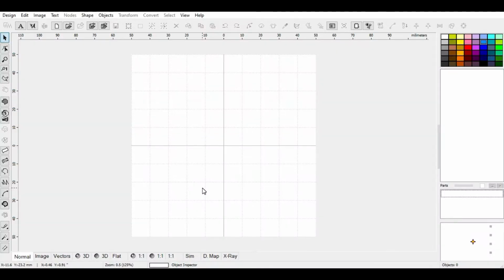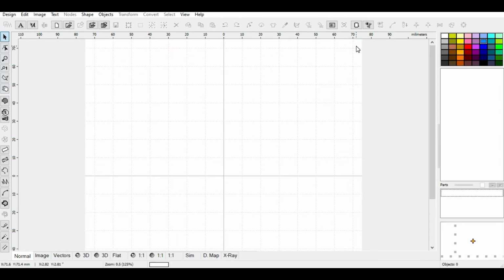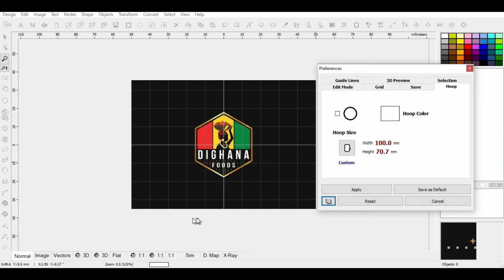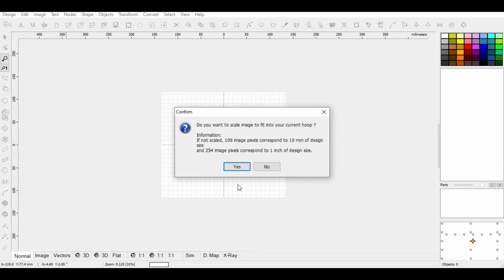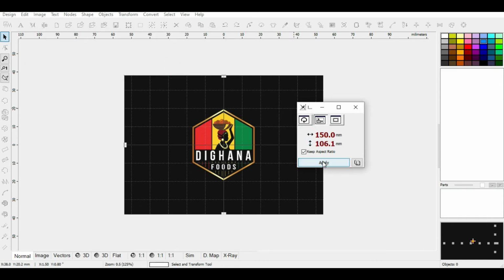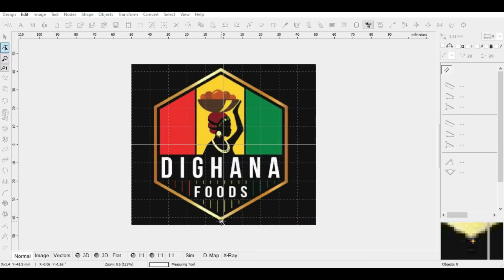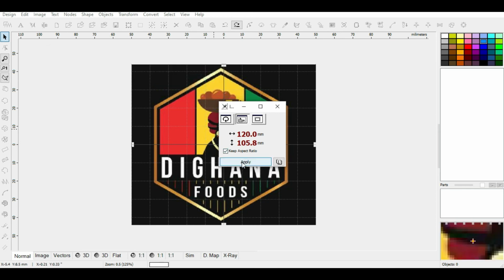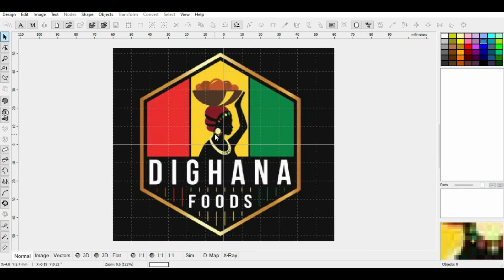EMBIRD TUTORIAL: HOW TO IMPORT IMAGES TO YOUR WORK AREA IN EMBIRD PART 2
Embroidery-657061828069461